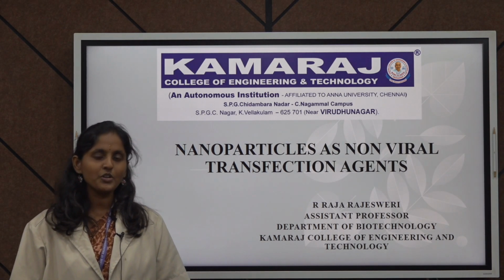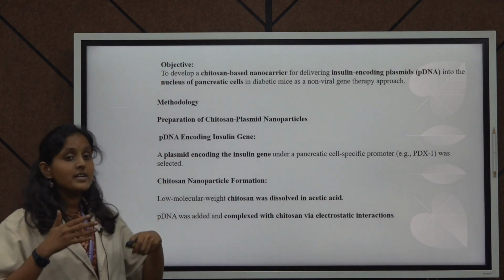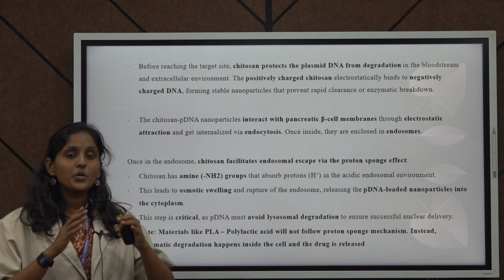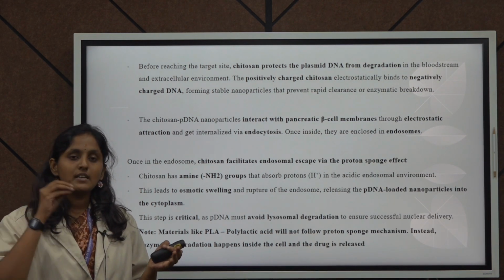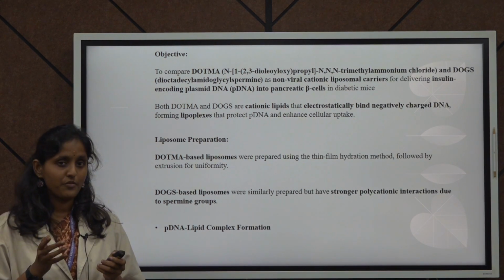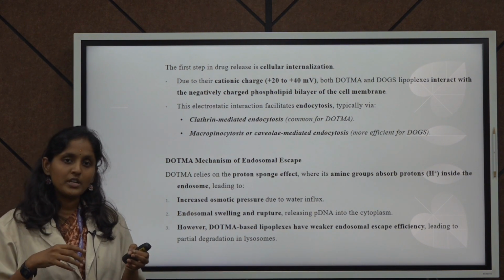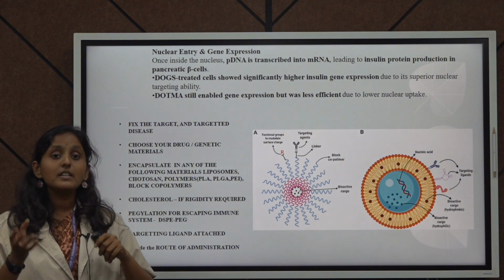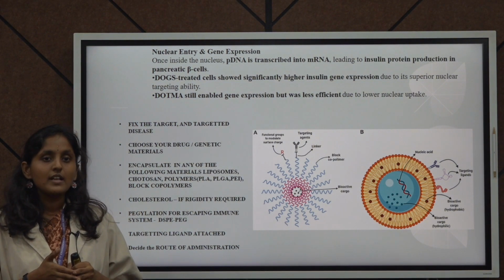non viral transfection agents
Non-viral transfection agents deliver genetic material into cells without viruses, offering a safer, less immunogenic alternative. Common types include cationic lipids, polymers like PEI and PLL, and inorganic nanoparticles such as calcium phosphate and gold. These agents form complexes with DNA/RNA to facilitate cellular entry. While easier to produce and cost-effective, they generally show lower efficiency than viral methods. Ongoing advances are improving their potential in gene therapy, functional genomics, and personalized medicine.